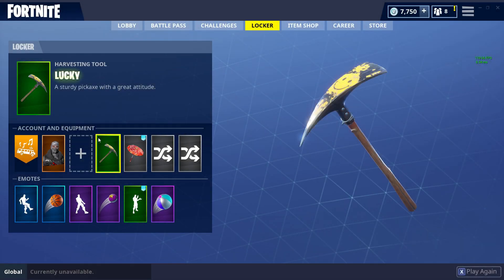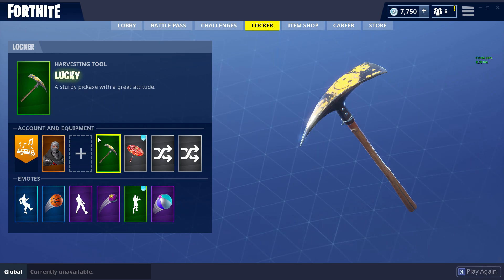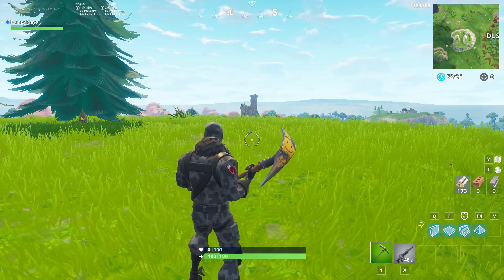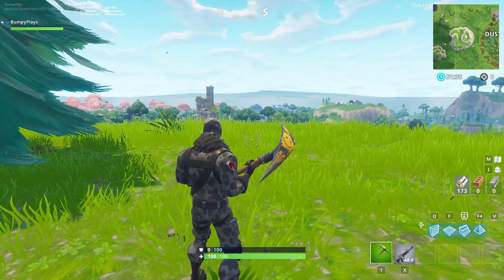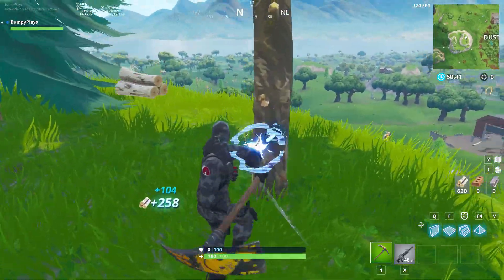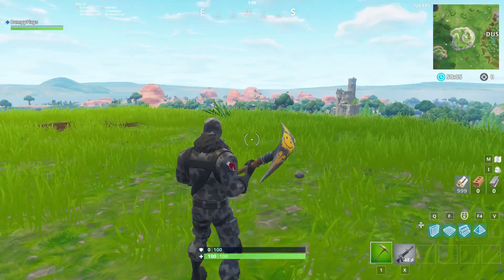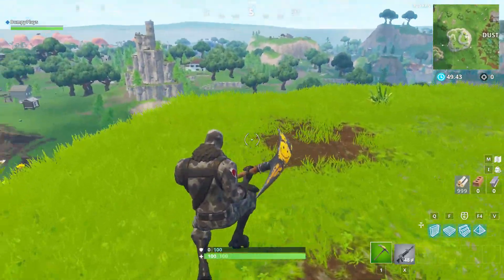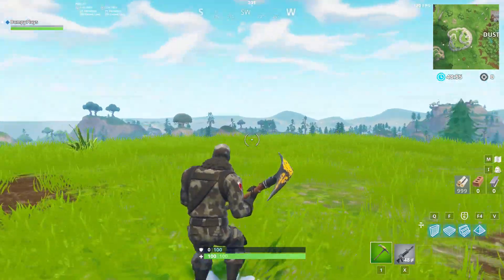Lucky Pickaxe Review + Sound Showcase! ~ Fortnite Battle Royale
Using our Support-A-Creator code allows us to buy new items from the item shop and make high quality reviews for you guys!

Today's Review: "Lucky"

What's your favorite part about the Lucky harvesting tool?